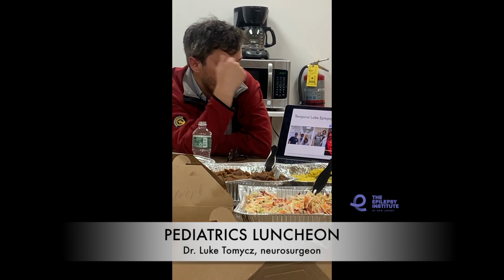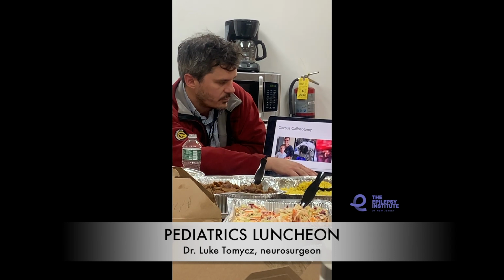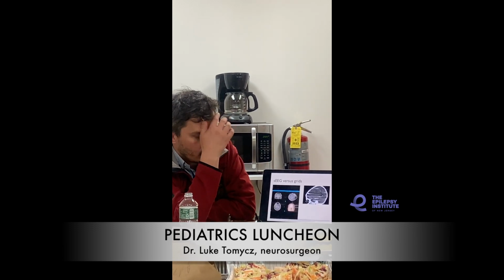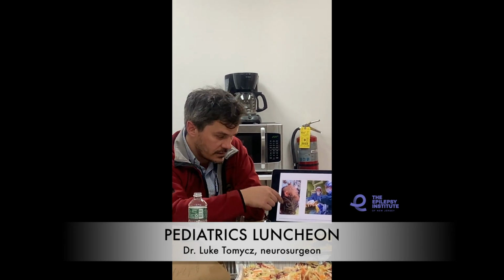Luncheon - Topic: Collaborative Care for Pediatric Neurological Patients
Dr. Tomycz is a neurosurgeon (double board certified), with a specialty in pediatric neurosurgery and surgery for seizures that are not controlled by meds (approximately 1/3 of epilepsy cases are classified as drug resistant).

About once a month, we bring lunch to a pediatric office in the tri-state area, and Dr. Tomycz gives a short talk about the types of conditions he treats and ways to get proper diagnosis and care for these patients in a timely manner.

With regards to epilepsy, for example, the longer untreated seizures continue, the more damage the brain and body endure. Many times this damage is irreversible. One of the main things parents tell us, is that they wish they had known surgery was an option and sent for surgical evaluation sooner.

We recognize the crucial role pediatricians play as the first point of contact for many families facing neurological challenges, and we believe that a collaborative approach can significantly impact the lives of children with epilepsy.